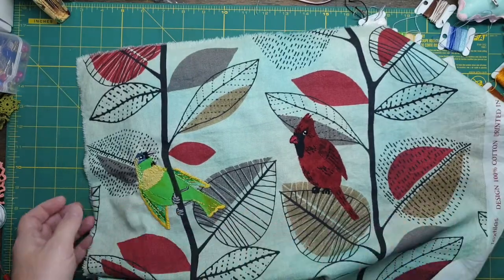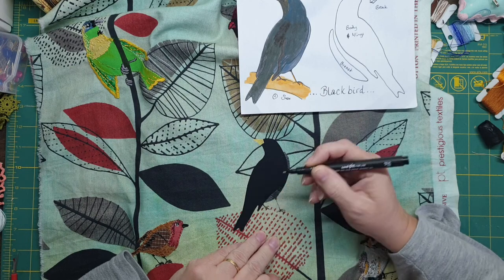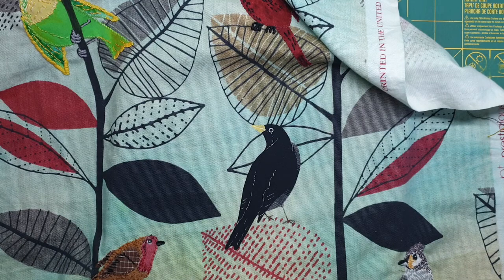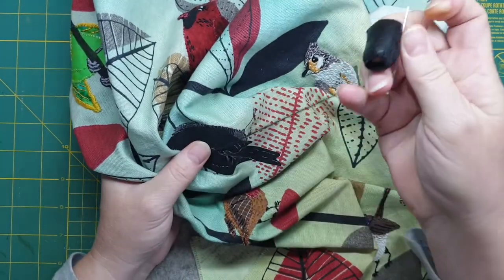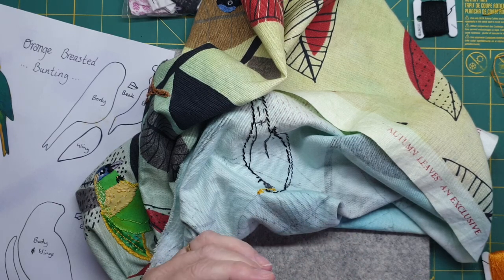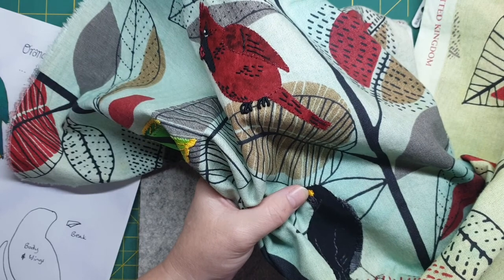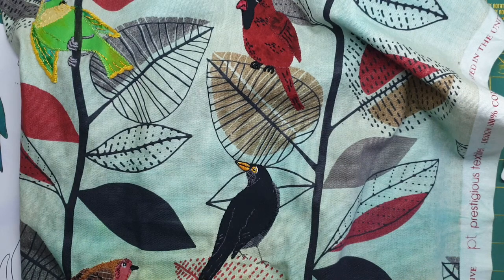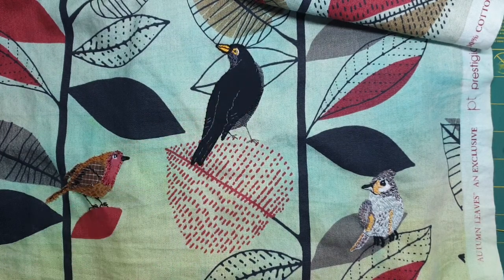Birds of Beauty - The Blackbird...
This week I am working on the Blackbird, it is a quick one this week as it only has x3 pieces, the colourway like the cardinal does the work for you, so not that much stitching is required.